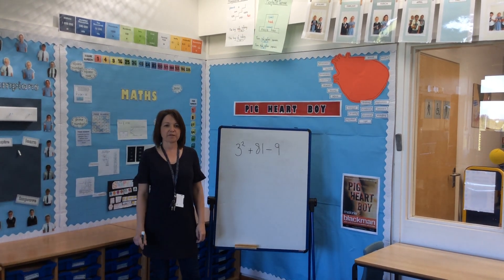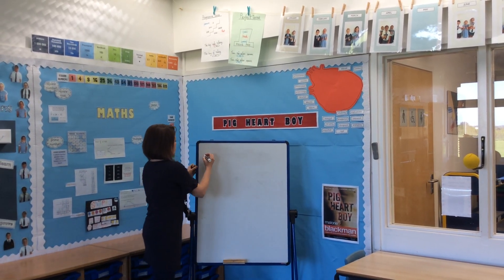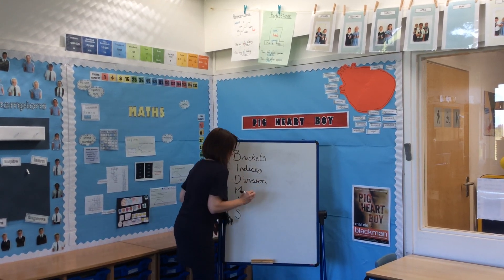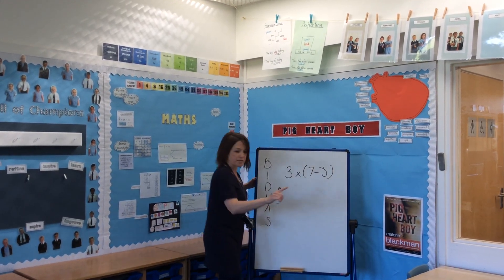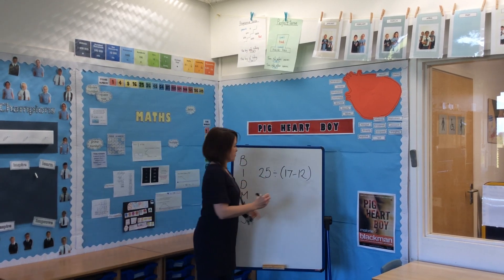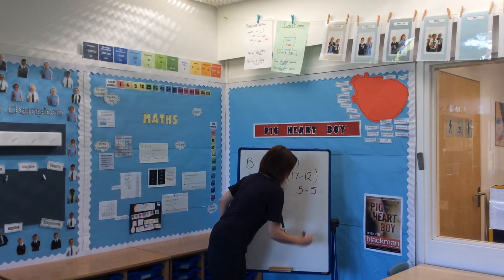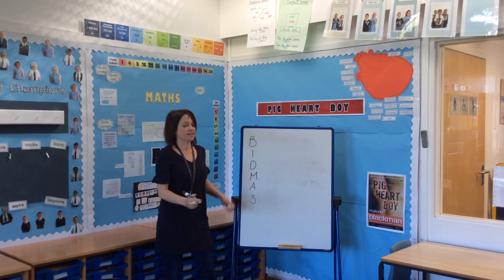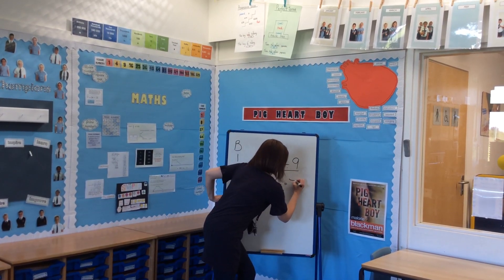Year 6 BIDMAS maths